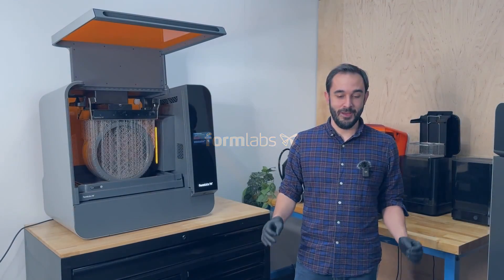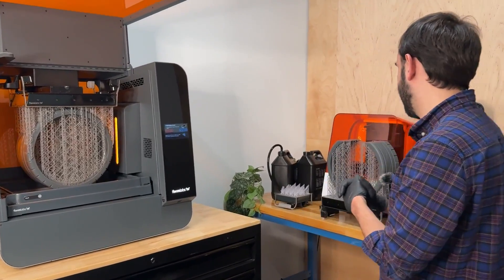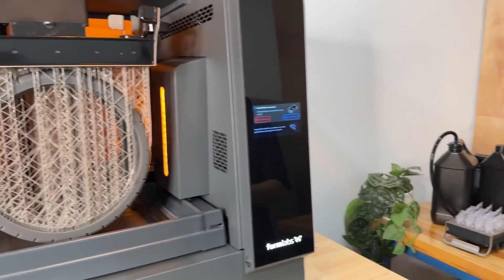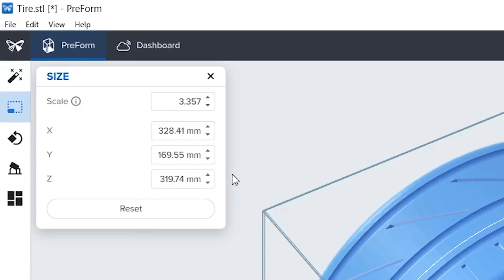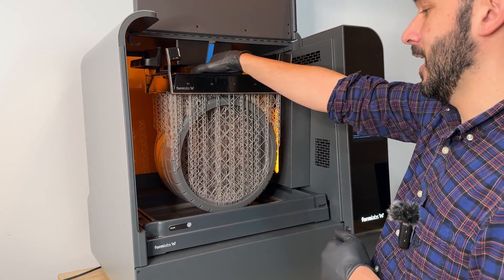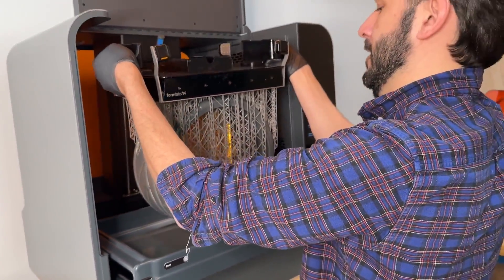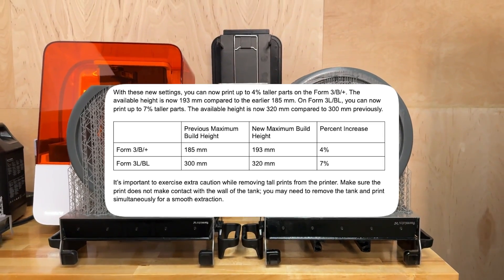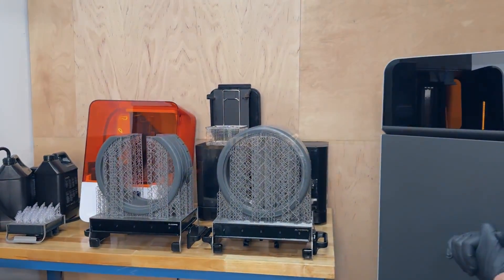Extended SLA Build Volume for Larger Parts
New build volume parameters for the Form 3 Series increase available height by 4% for desktop and 7% for benchtop SLA.

With these new settings, you can now print up to 4% taller parts on the Form 3/B/+. The available height is now 193 mm compared to the earlier 185 mm. On Form 3L/BL, you can now print up to 7% taller parts. The available height is now 320 mm compared to 300 mm previously.

Through a continuous commitment to innovation, Formlabs has become the largest supplier of professional stereolithography (SLA) and selective laser sintering (SLS) 3D printers in the world. Formlabs also develops its own suite of high-performance 3D printing materials that continue to expand the range of additive manufacturing applications, as well as best-in-class 3D printing software, post-processing tools, and automation solutions.